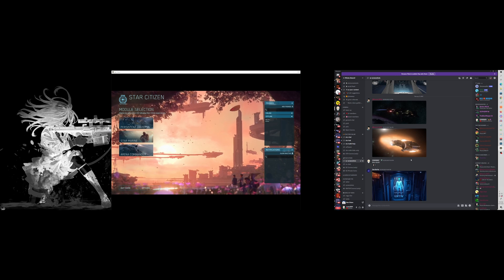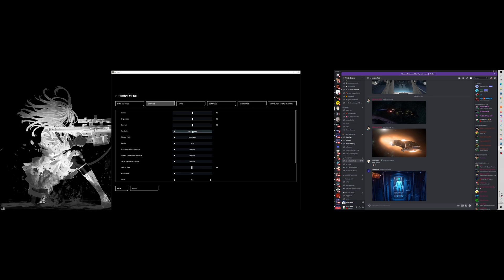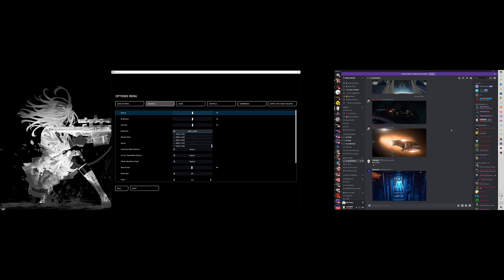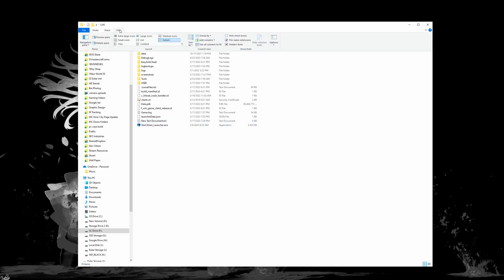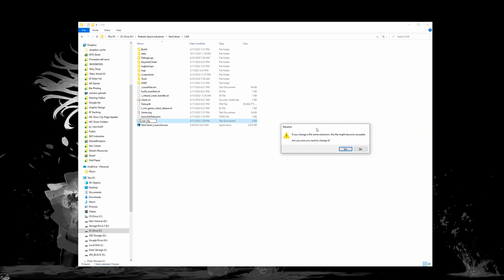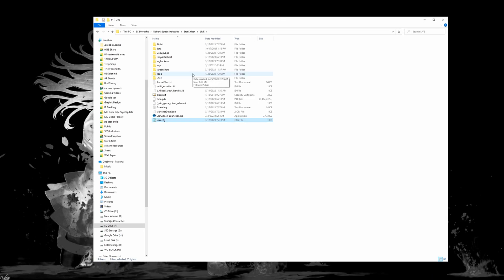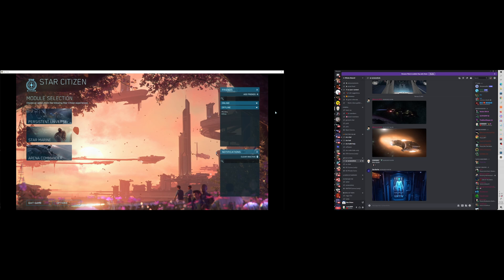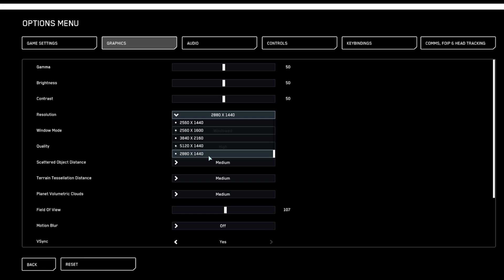How to Set Custom Resolution | Star Citizen Guide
In this video I show you how to set a custom resolution for Star Citizen. Change your resolution to any size in Star Citizen. If you want you game window to be a specific size or to fit a particular monitor like an ultra or super wide screen, here is how to do it.

Copy below text for user.cfg file:

Con_Restricted = 0

r_width = 2880

r_height = 1440

*Emojis
*Priority Chat
*Priority TFO Teams